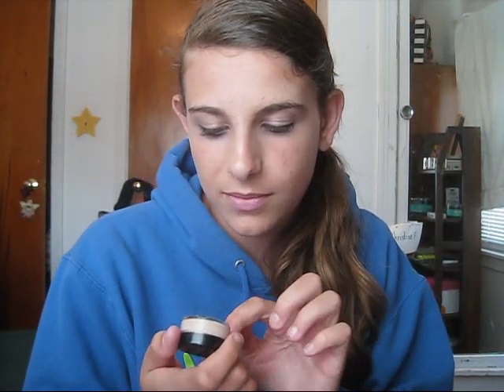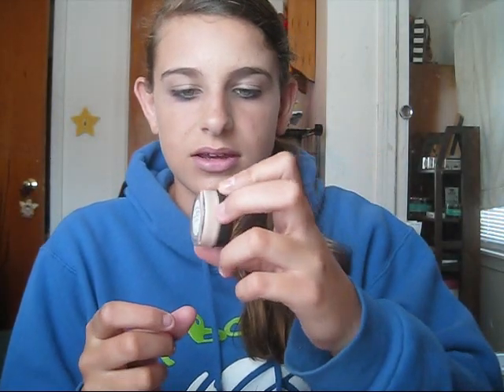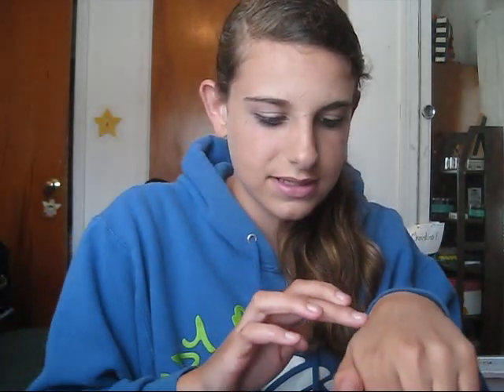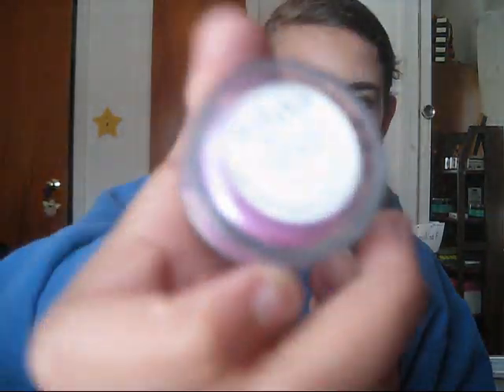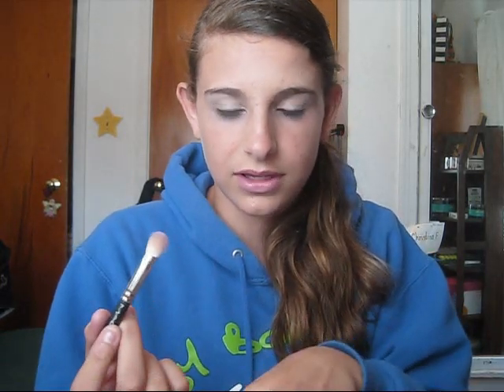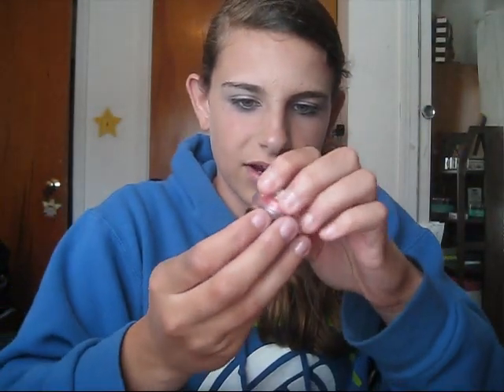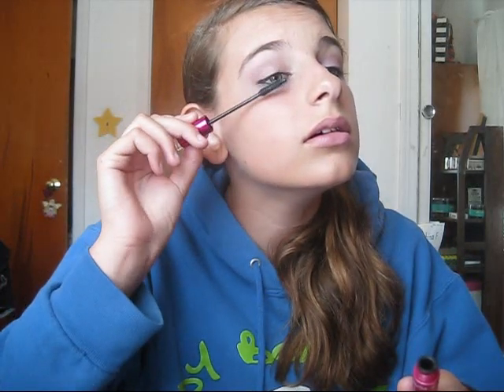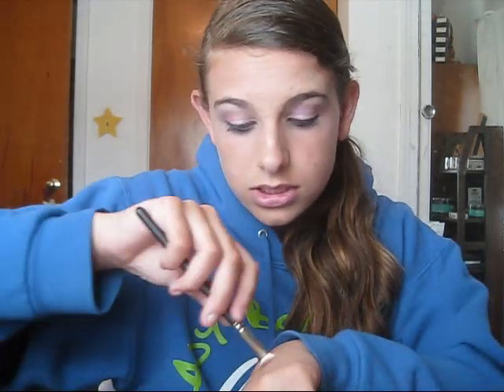Orglamix tutorial and review!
eyeshadows:$4.99
Primer:$10.00

FTC:
i was sent these for free but these are my own opinions and im not being paid to do this video =]